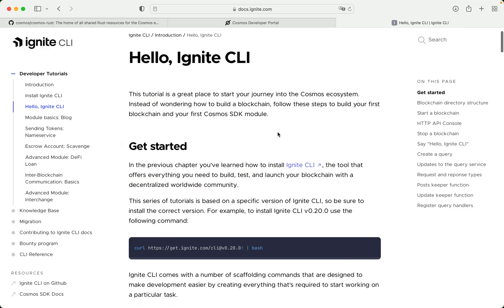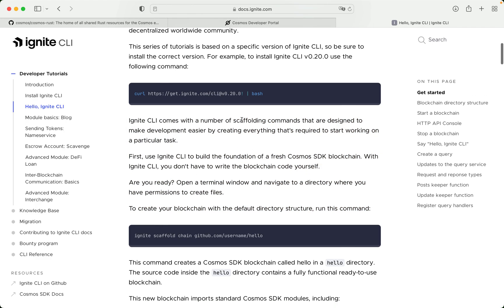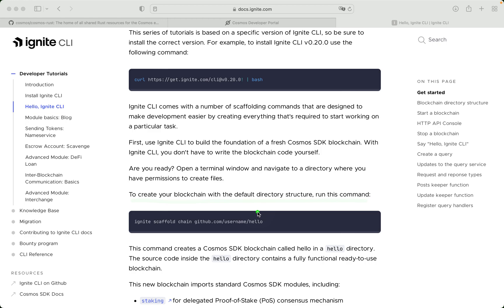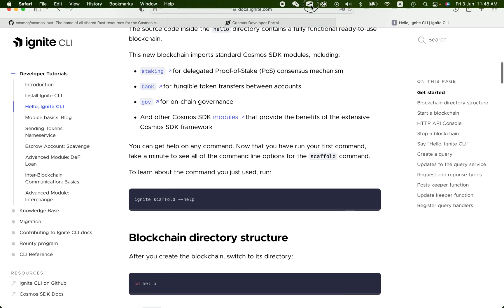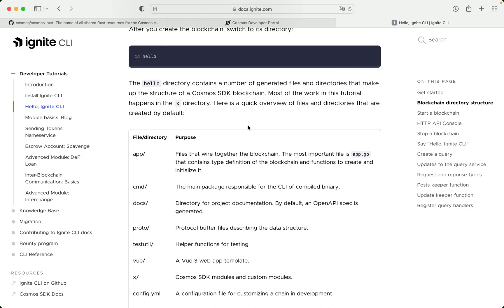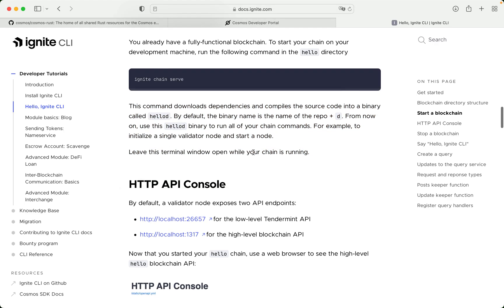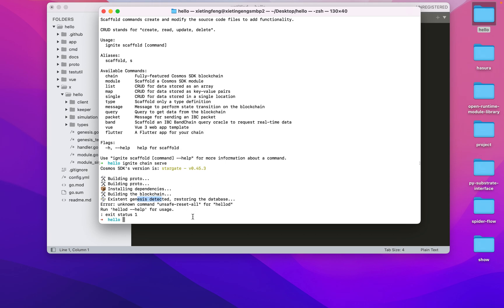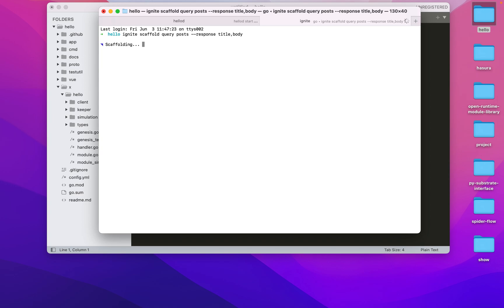Build a chain with cosmos sdk